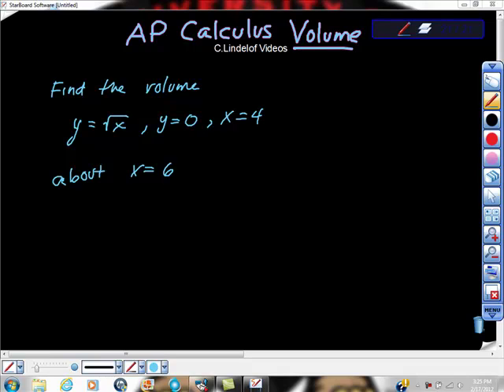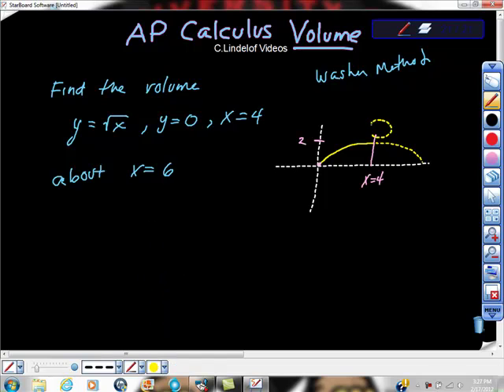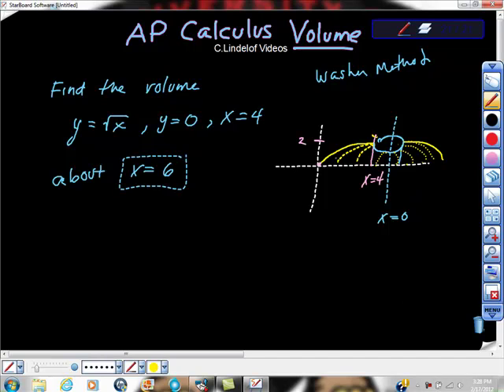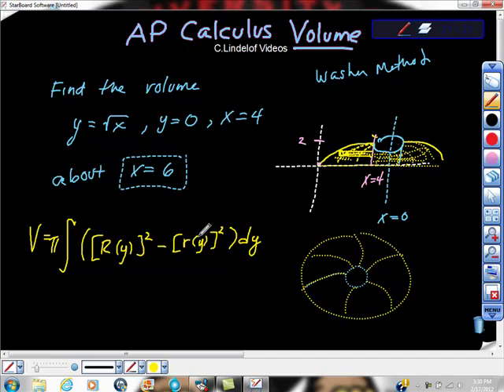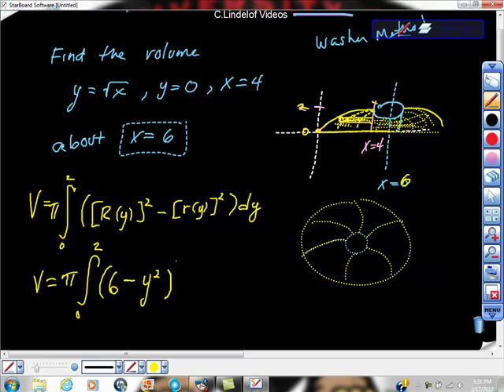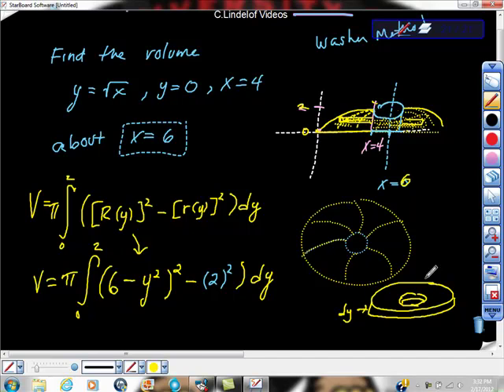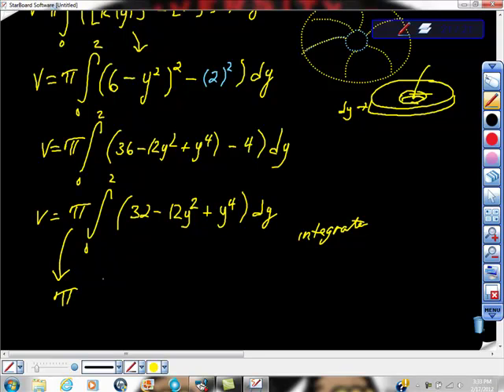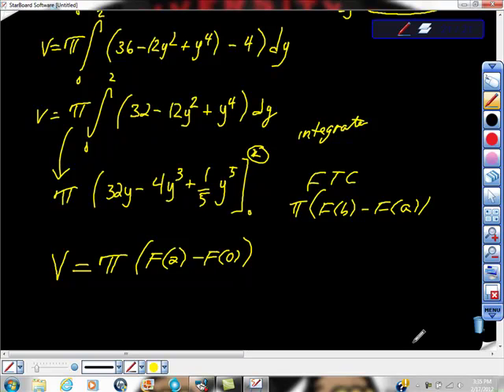AP Calculus AB Volume of Revolution about x equals 6 Washer Method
CALCULUS MADE EASY. This video demonstrates how to use the WASHER METHOD to find volume of revolutioin around x=6